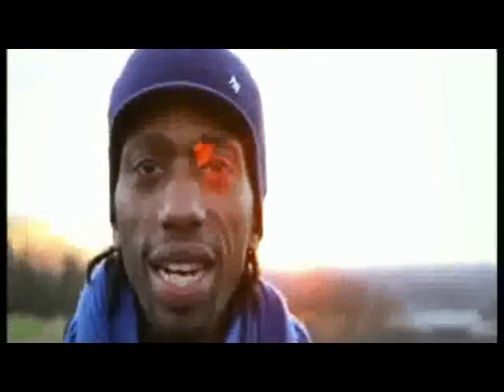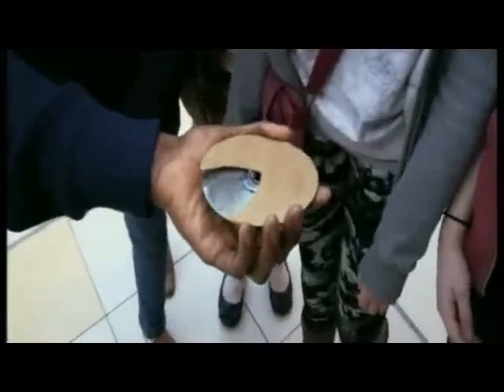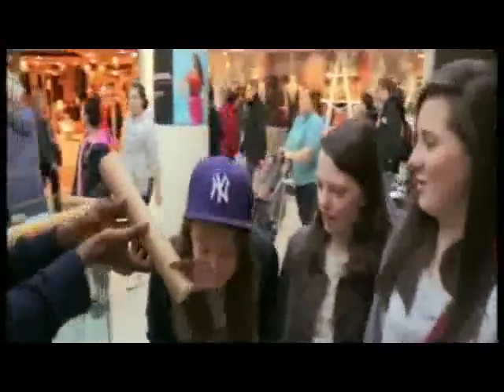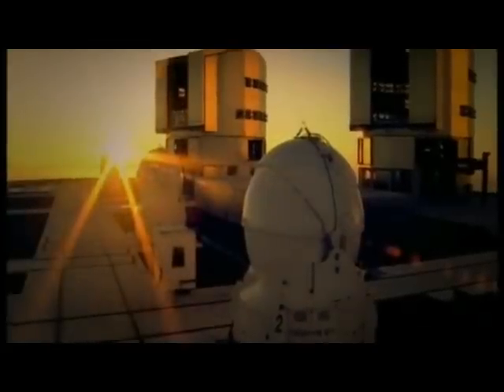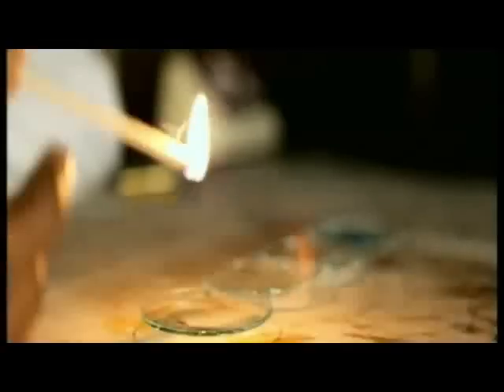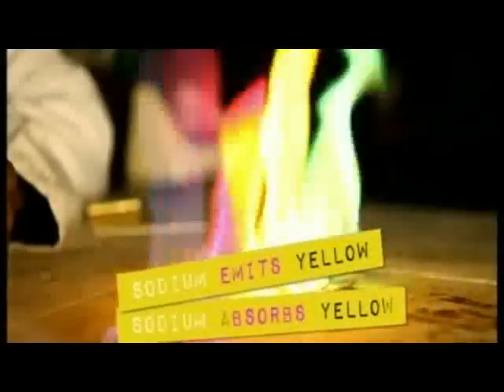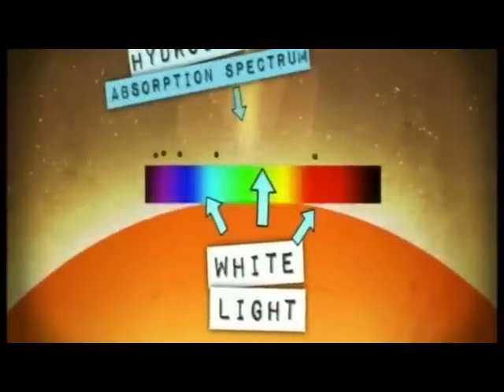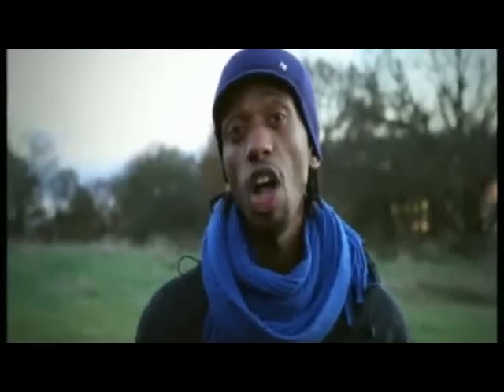Electromagnetic Radiation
Jon Chase is passionate about communicating his enthusiasm for science to anyone that will listen - visiting schools, libraries and even shopping centres. He is on a mission to make science accessible to everyone.

Jon brings alive a series of fun and engaging demonstrations introducing the subject of space science to Scottish Nationals and GCSE pupils. From theme parks to racetracks, Jon answers the universe's biggest questions, in some surprising locations.

If you ever wanted to voyage into outer space, these are the questions you need to ask.

Copyright BBC